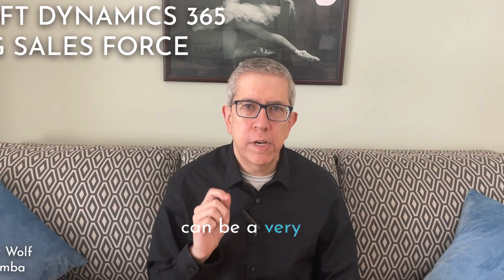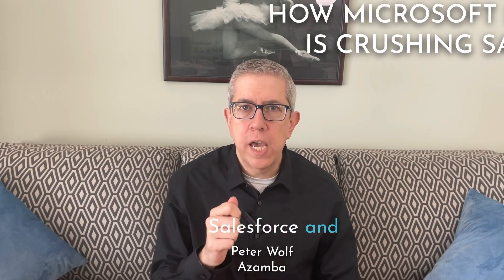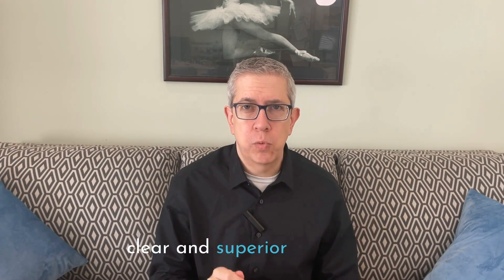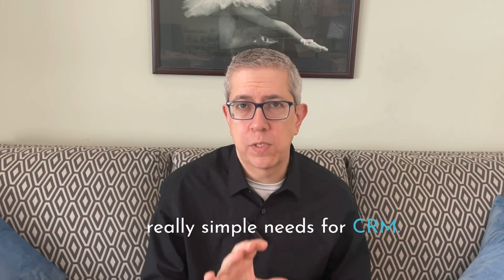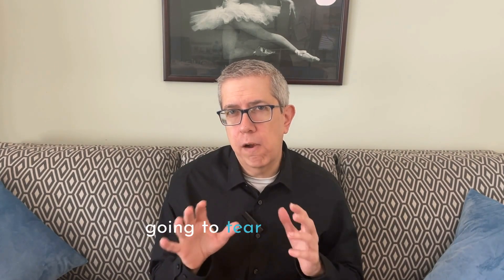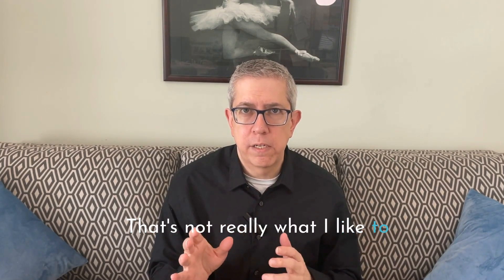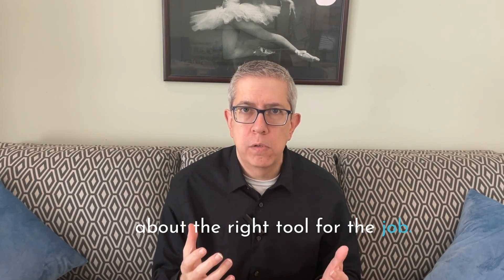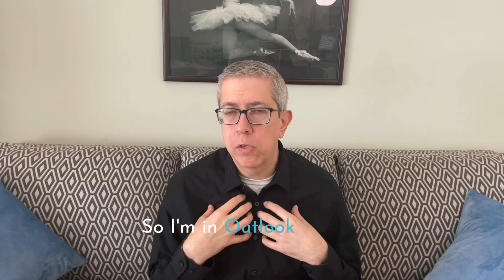How Microsoft Dynamics 365 CRM is CRUSHING Salesforce | CRM Strategy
💻 Thinking about getting a CRM but afraid of wasting time and money? Click here for our FREE guide to set yourself up for success

Why are a growing number of small and medium-sized businesses choosing Microsoft Dynamics 365 CRM over Salesforce these days? In this video, we cover the top three drivers that make Microsoft Dynamics the preferred choice for so many SMBs like you.

Hi there! I'm Peter Wolf of Azamba, and this series is designed to give you tips to ensure a successful CRM adoption.

We believe that CRM is necessary for any successful, modern business to stay out front of the New Customer Experience Economy. If you want to stay competitive and help your business take off, CRM lets you tap into automation and AI that drives consistent, high-quality experiences to prospects and customers.

And the centralized CRM database allows you to get out of individual silos of information locked away in Emails, spreadsheets, and your employees' heads. Bring it all together so you can have better insights to manage short-term goals and plan for your future.

Over the last 20 years, my team has helped 500+ small and medium-sized organizations reach their goals through successful adoption of CRM. We do this through a proven, structured approach focused on your results.

And we do it all with a fixed fee, 100% Money-Back Guarantee!

So what are you waiting for? Reach out today and see if you qualify for our FREE implementation or recovery program and start your CRM journey.